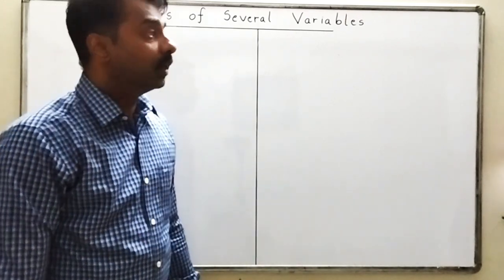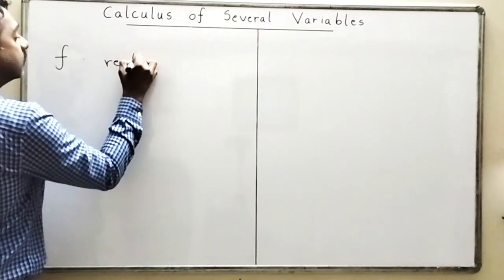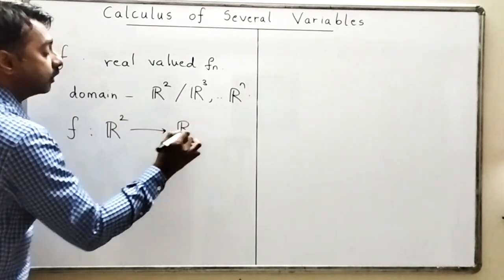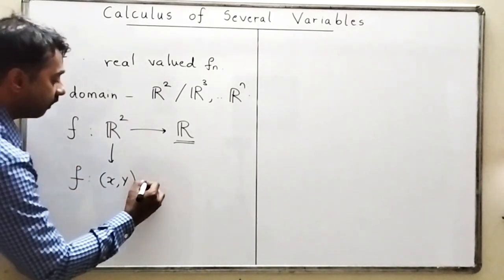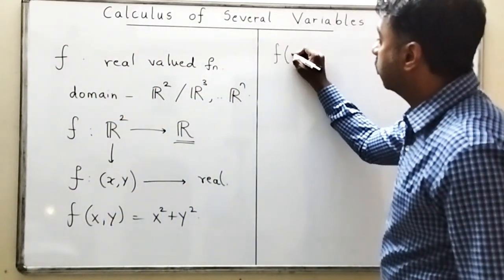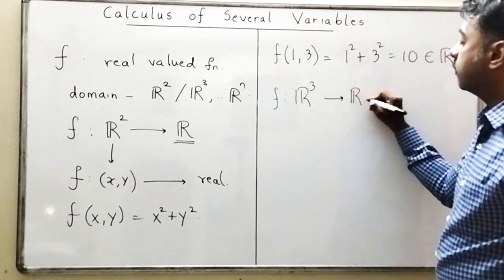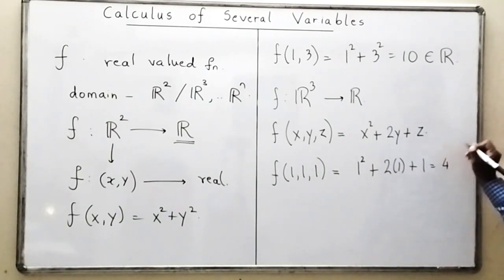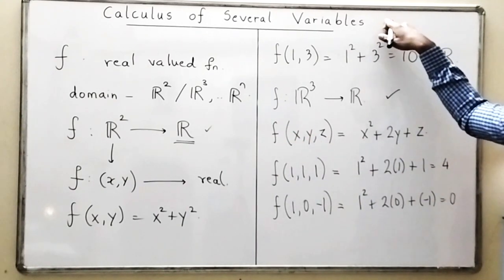Lecture 1 - Introduction to Calculus of Several Variables